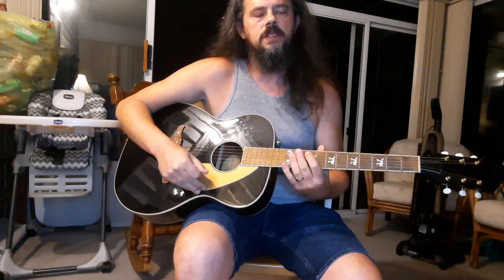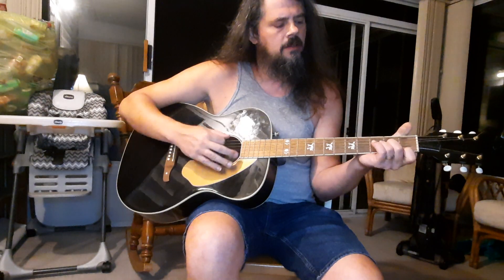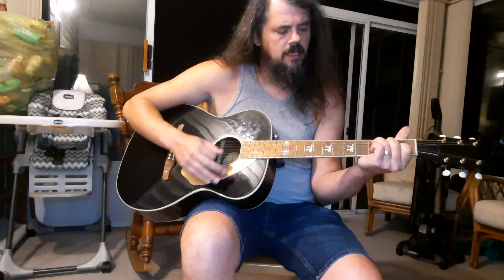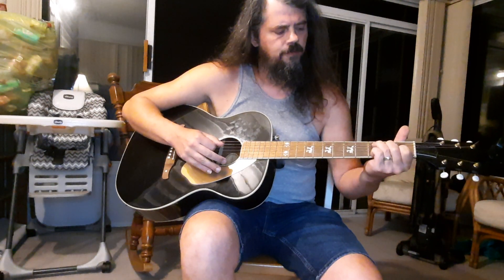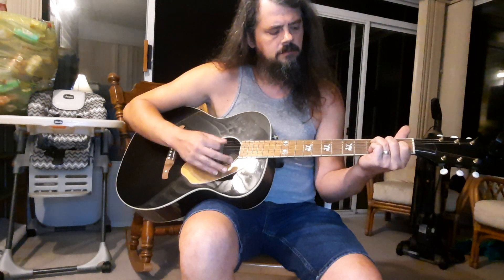How to play November Rain by Guns N' Roses easy acoustic guitar